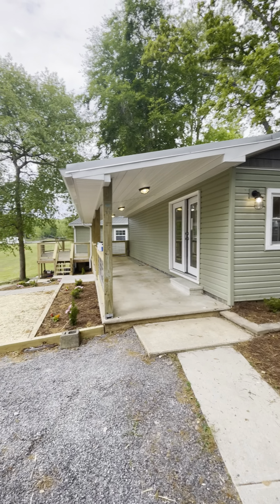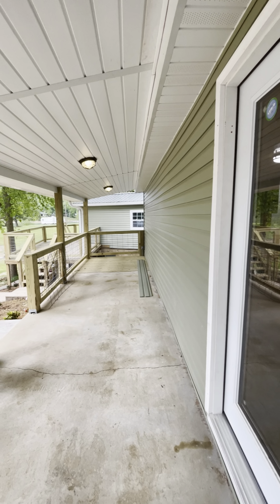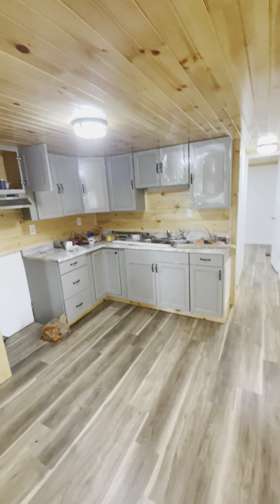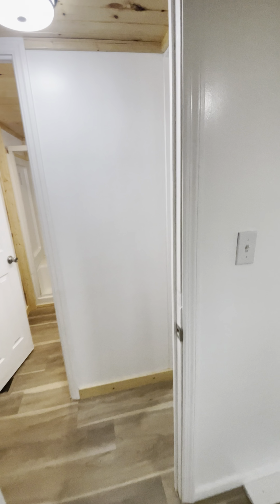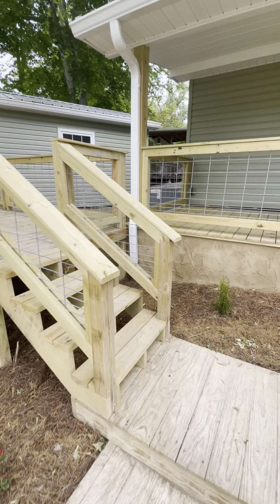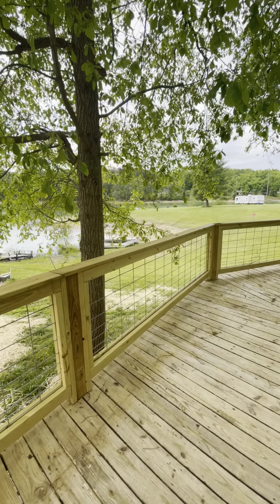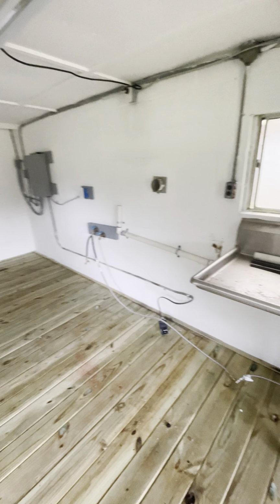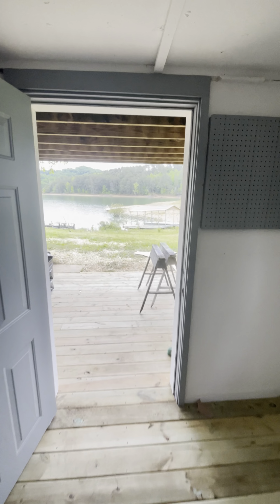1239 Fisherman’s Way